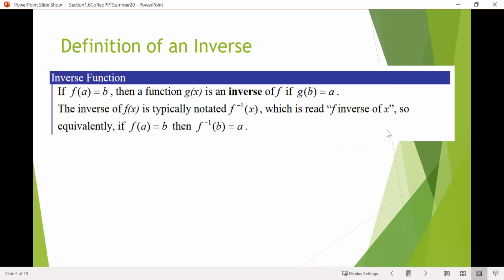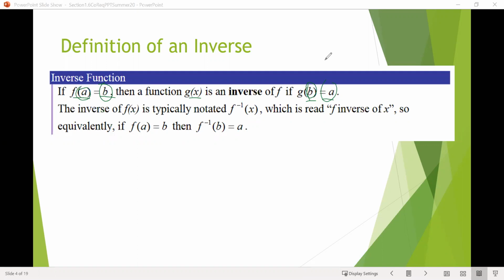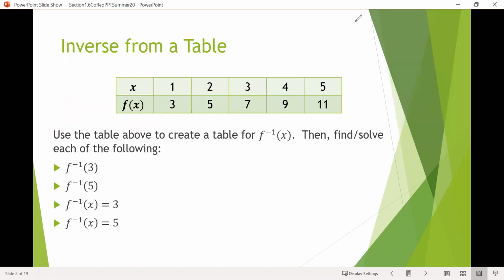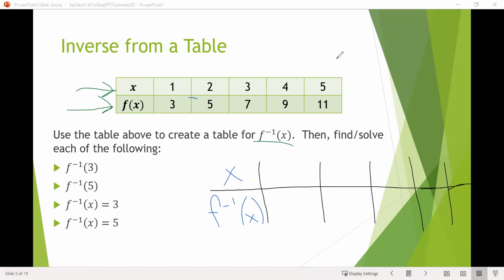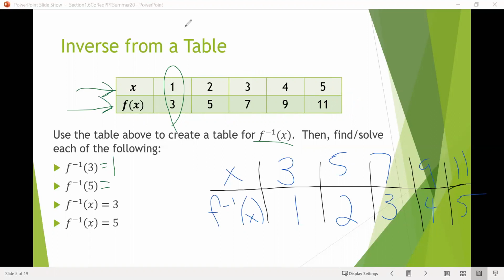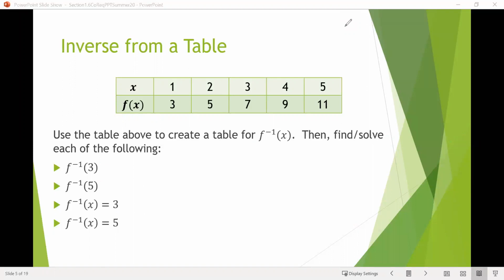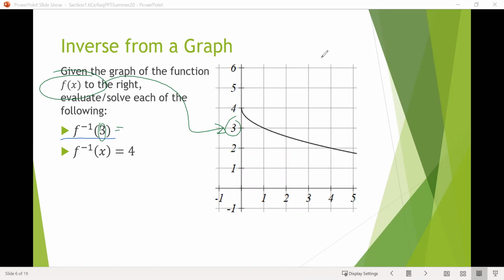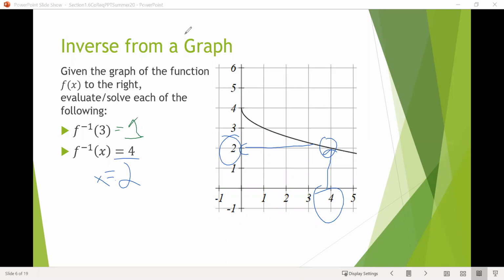PreCalc: Section 1.6 Part 1